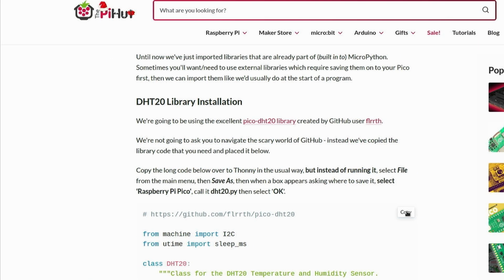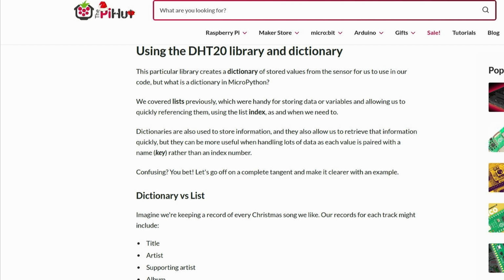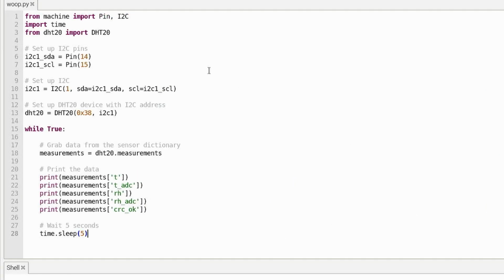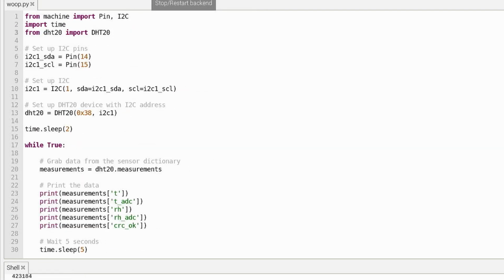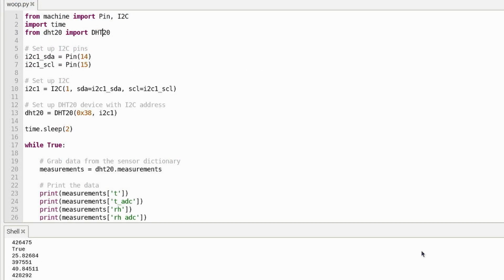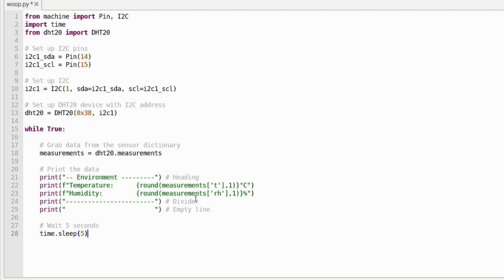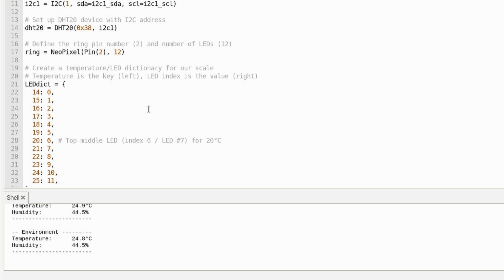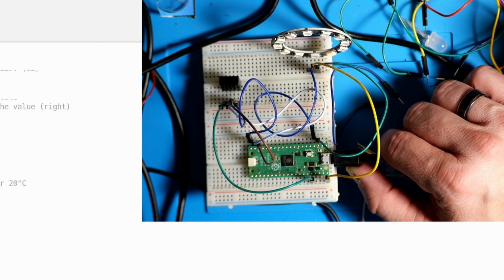Day 9 - Maker Advent Calendar - Let It Glow - Ice Cold Coding!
Project 9 of The 12 from the Let It Glow Maker Advent Calendar from the folks at @Thepihut.

At the conclusion of this series we will pick a random comment from the day 12 video and send this advent calendar to that commenter. (US Mailing addresses only sorry)

*Playlist for this advent series can be found here:*

My mission during the month of December 2024 is to work through these 12 projects with my youngest (and sometimes oldest) kid and to hopefully have a bit of fun in the process.

*Maker Advent Calendar - Let it Glow (inc. Raspberry Pi Pico H)*